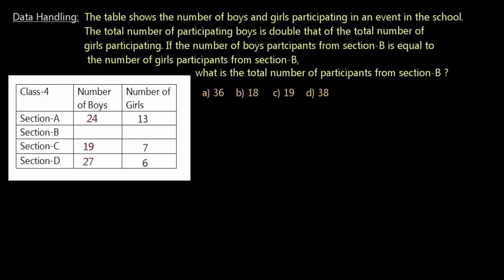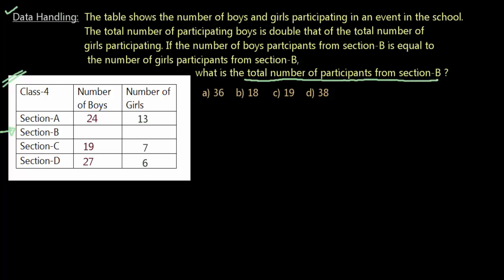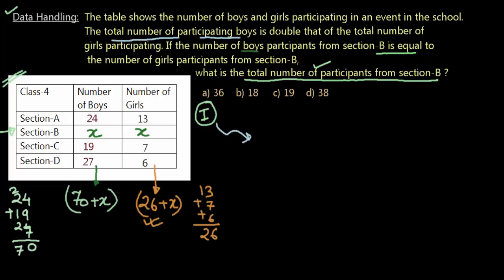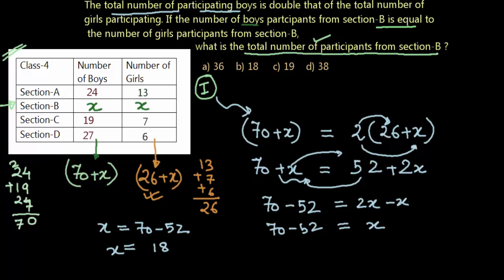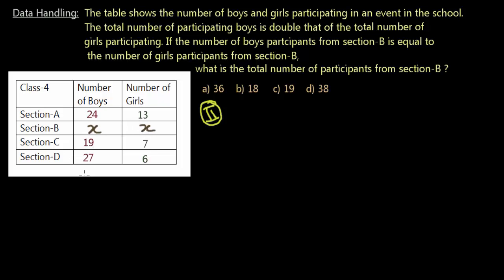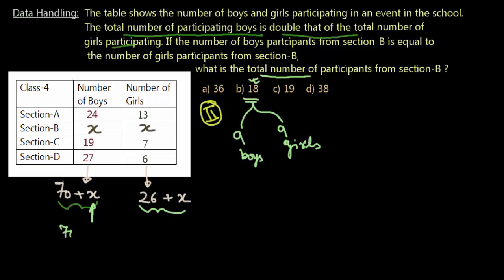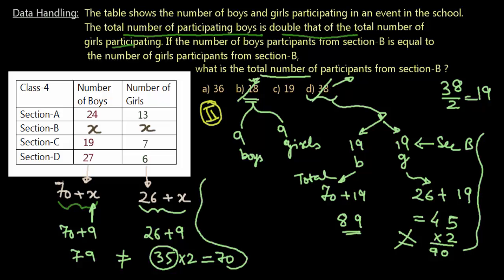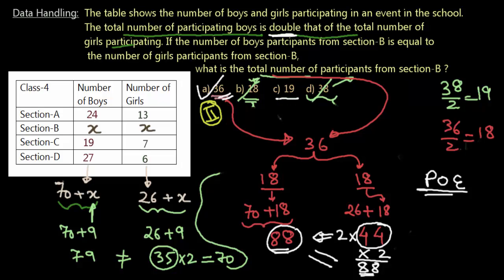Data Handling_Number of participants_sample question_Math Olympiad class 4 and 5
This video lecture discusses a sample question based on data handling, carrying out calculations based on multiple information .Such questions  are very common in Math Olympiads meant for primary classes.